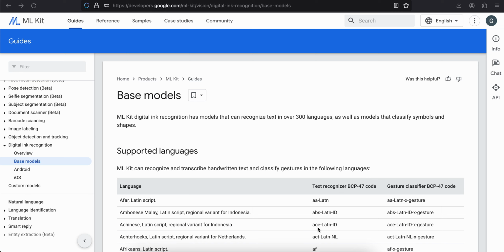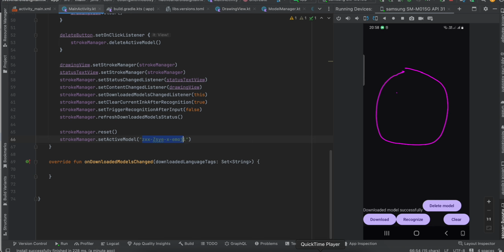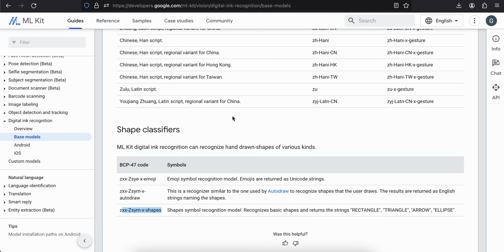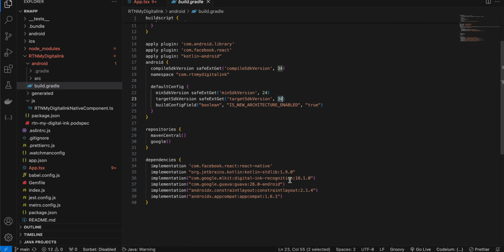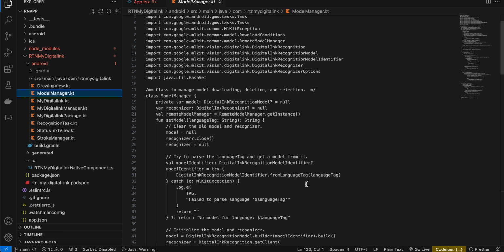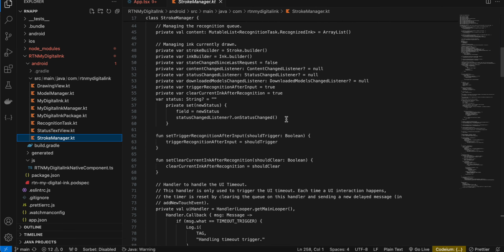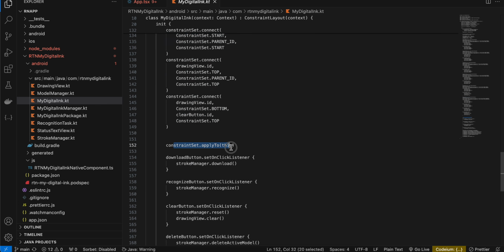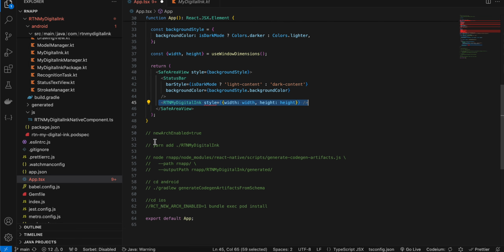How to do Digital Ink Recognition with MLKit in react native's new architecture